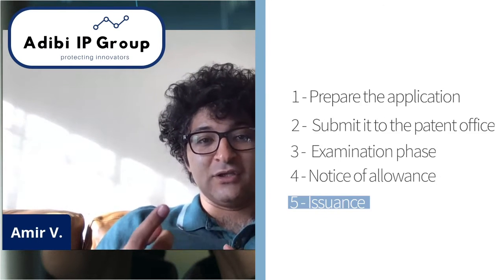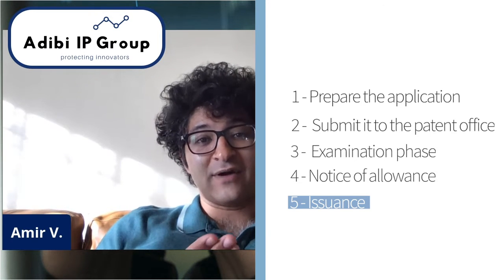The process for obtaining a patent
In this episode, Amir summarizes the proceeding of obtaining a patent.